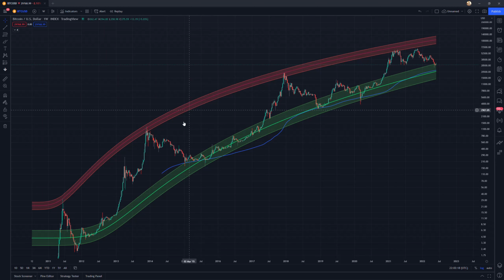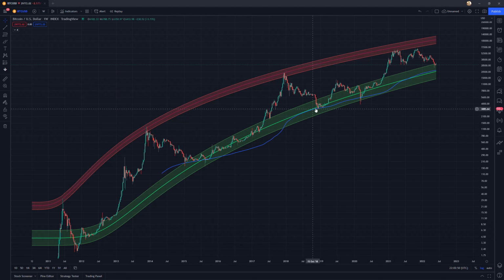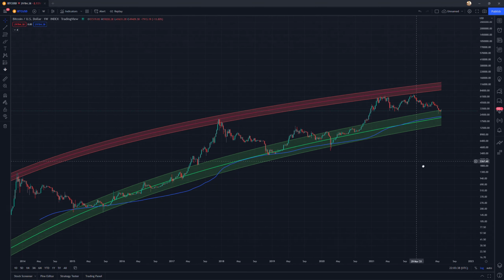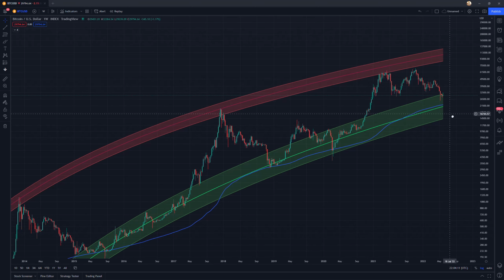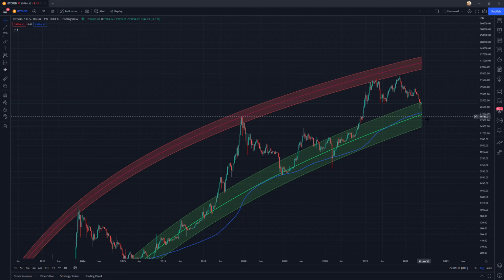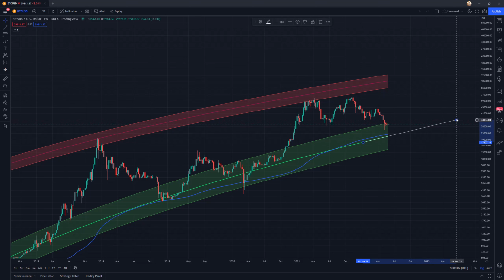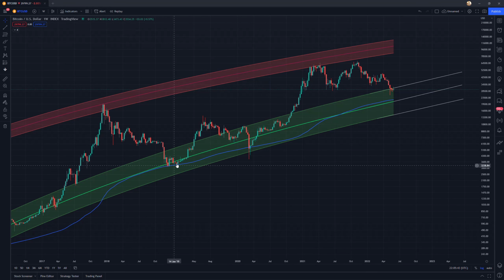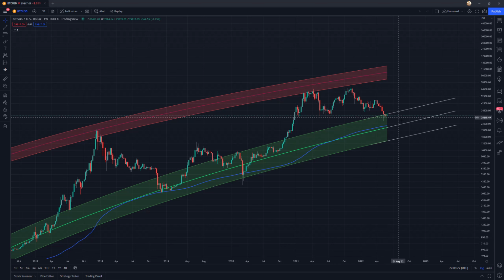Bitcoin Logarithmic Regression Curves Analysis! Where will the BTC/Crypto bottom be?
In todays video I use logarithmic regression curves to help identify where a bitcoin and crypto market cycle bottom could be. I hope you guys enjoy, and as always, nothing in this video is financial advice!